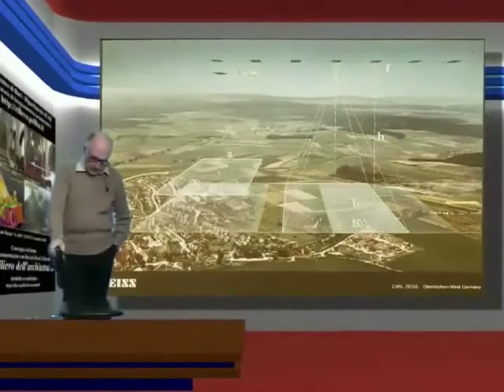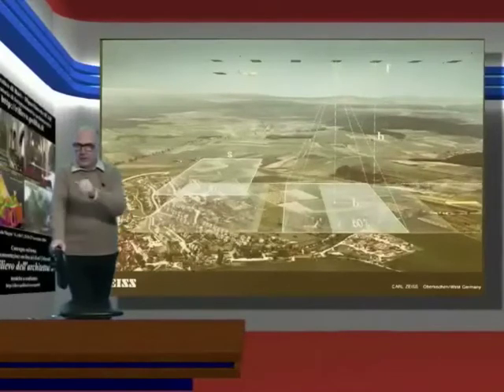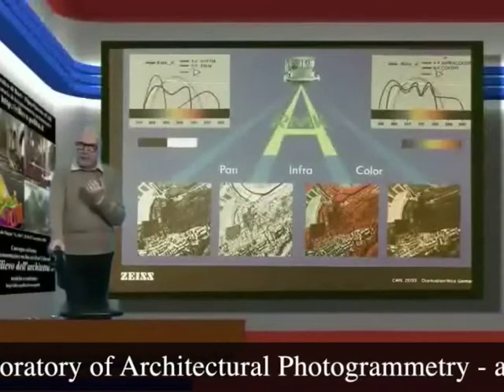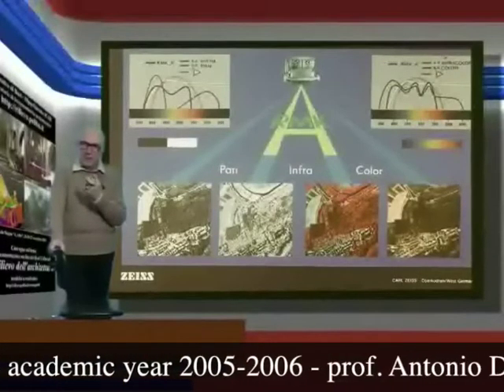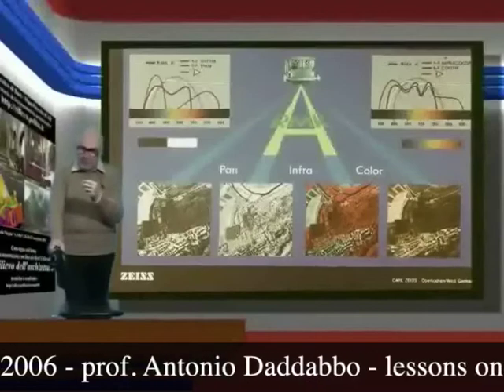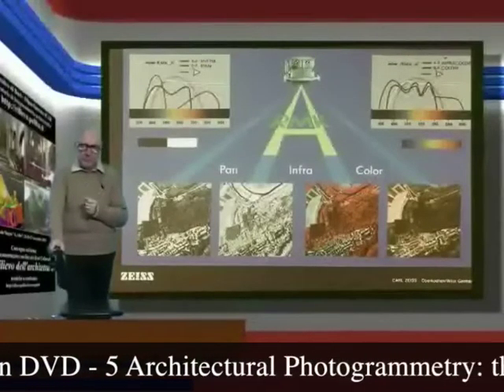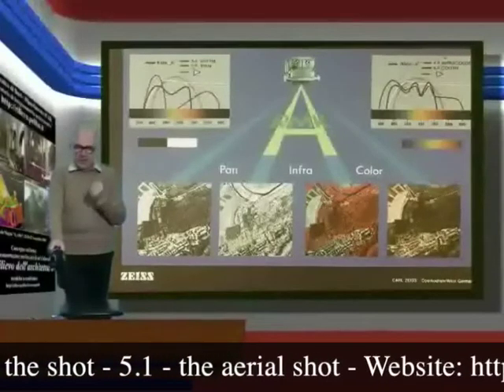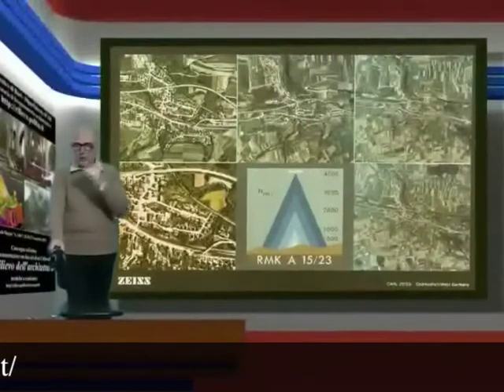5.1 - the aerial shot - lessons - academic year 2005-2006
Polytechnic of Bari (Italy) - Laboratory of Architectural Photogrammetry - academic year 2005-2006 - prof. Antonio Daddabbo - lessons on DVD - 5 Architectural Photogrammetry: photogrammetric shooting - 5.1 - the aerial shot